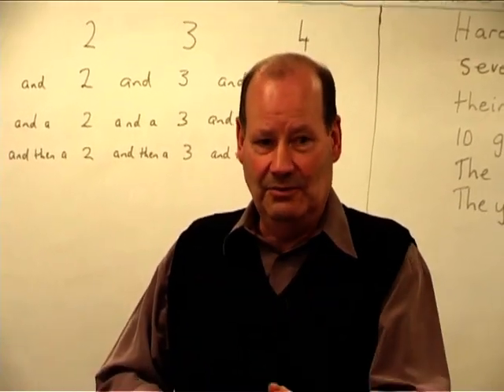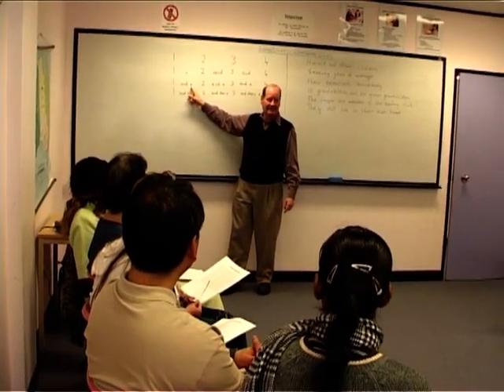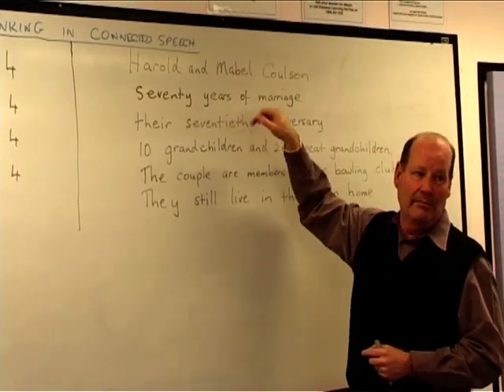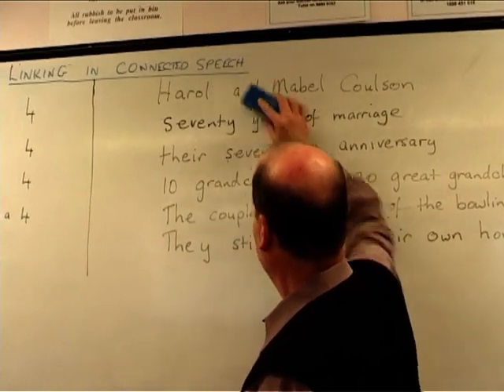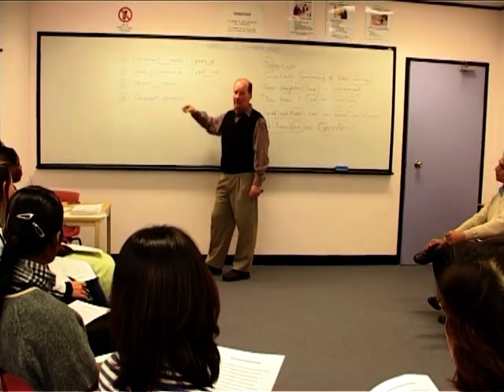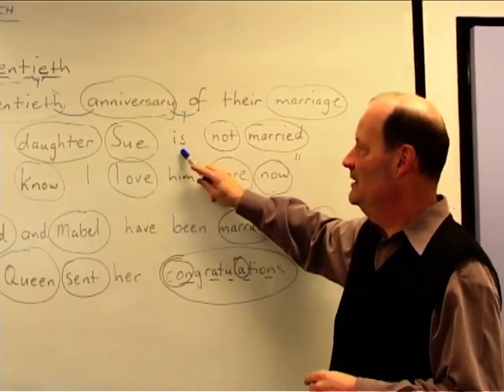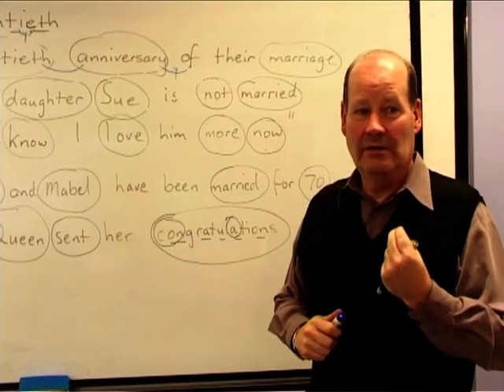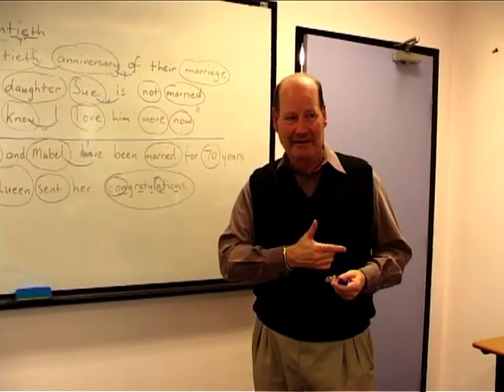teaching linking in English pronunciation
Techniques for teaching linking aspects of English rhythm. From a DVD called Clearly Speaking; note: video is in Australian English